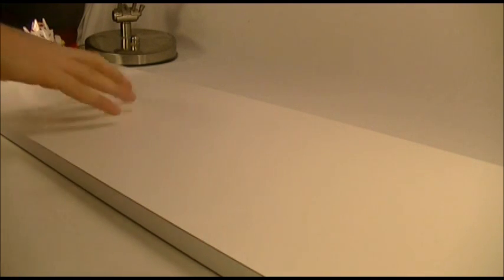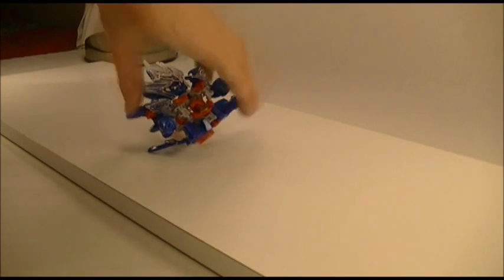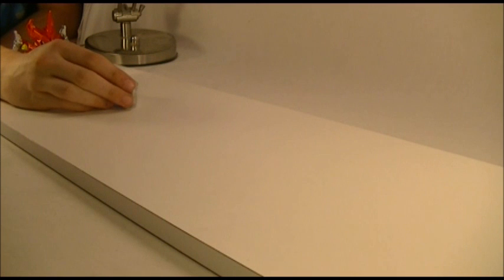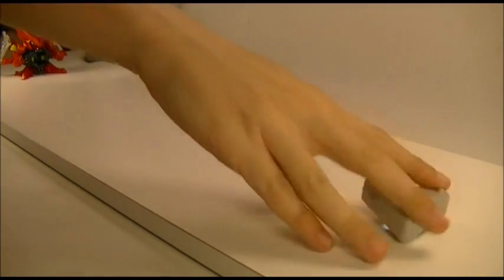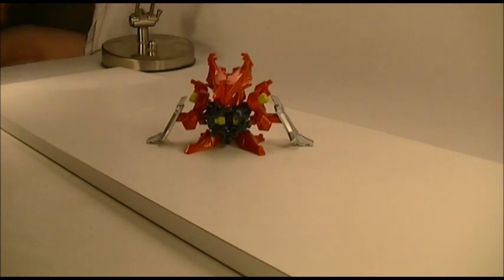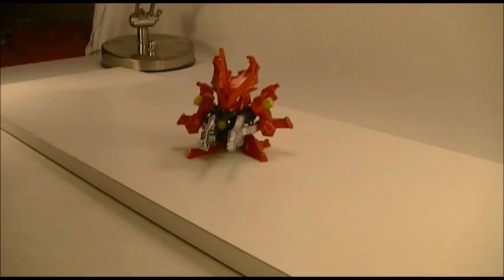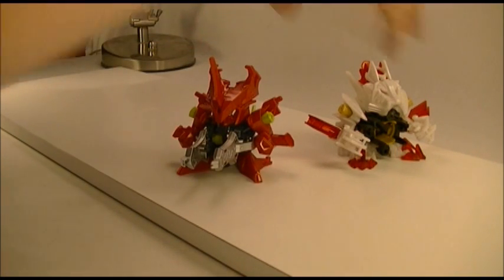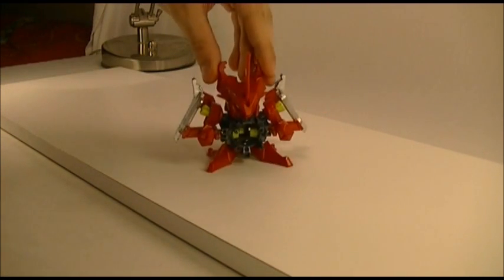B-Daman Performance Test #1 - Cross Fight B-Da Puck Power Challenge!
I've decided to just go with the simplest possible name out of the bunch... God knows why I didn't just call it a "performance test" to begin with...